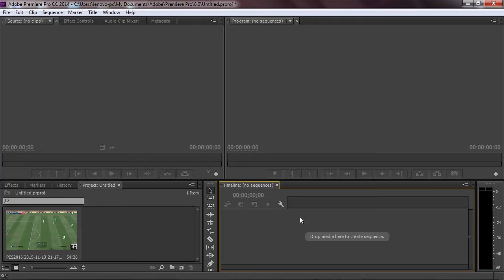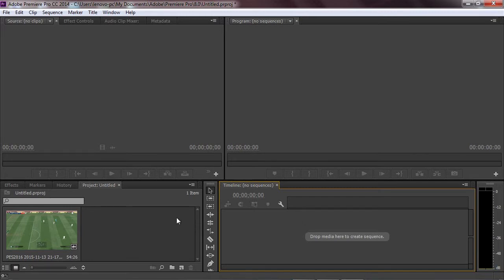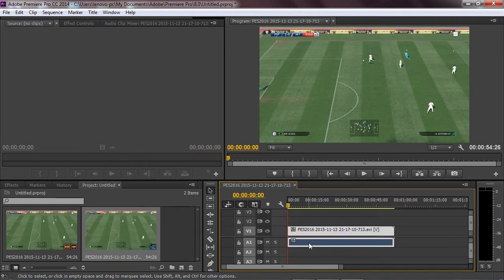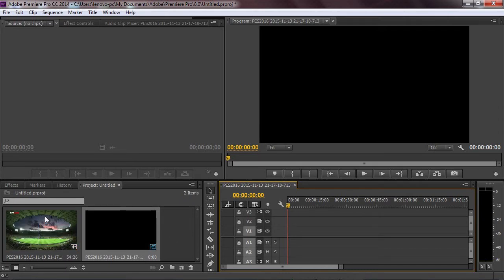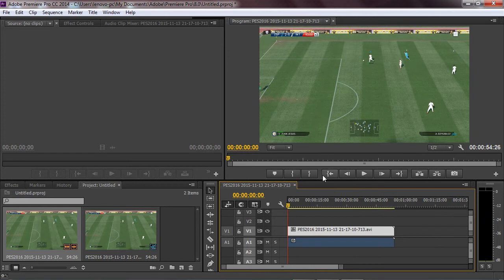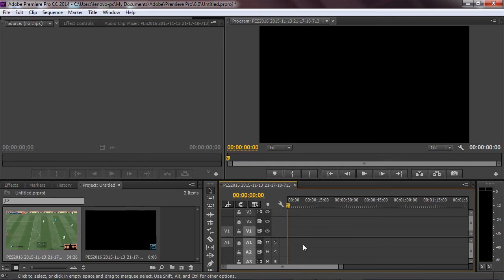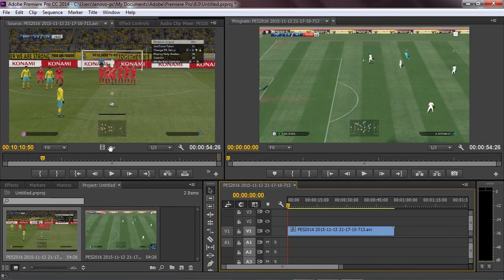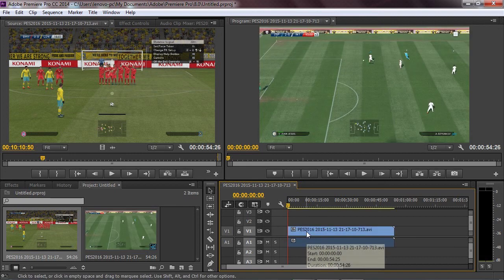How To Delete Audio Track From Video - Unlink Video And Audio Track - Adobe Premiere Pro Tips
Back With Another Video Tutorial, In This Video I'm Gonna Show You How To Delete Audio Track Without Removing The Video Track (Unlink Video And Audio Track)